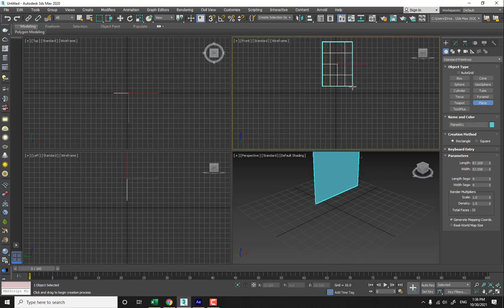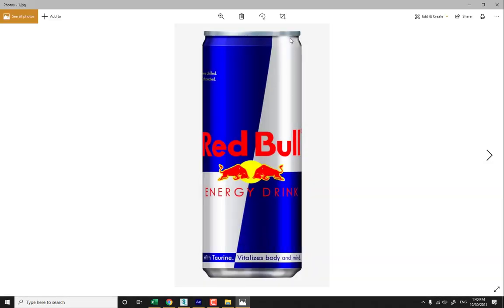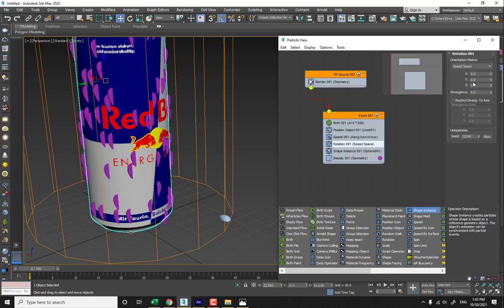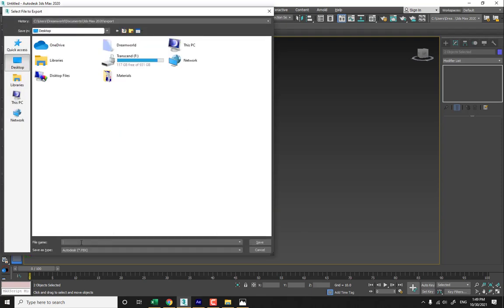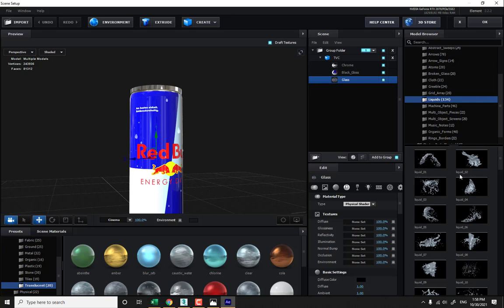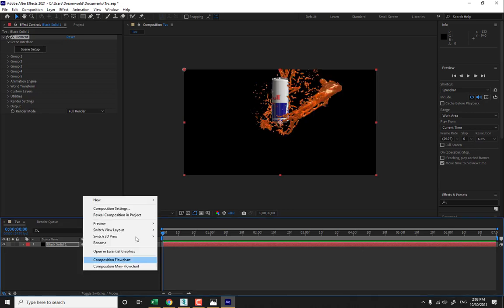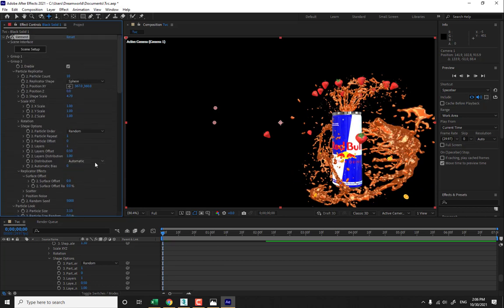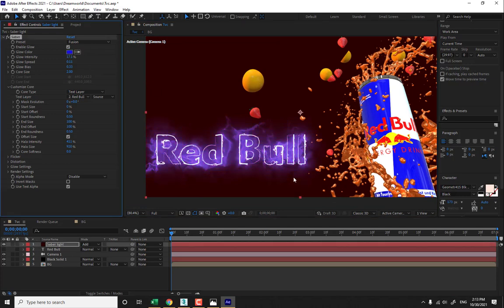After Effects Tutorial - Energy Drink Tvc - EASY!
In this tutorials you will learn how to model and animate energy drink can with liquid in 3ds max and after effects.